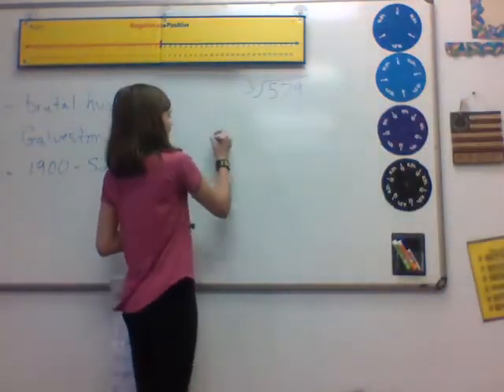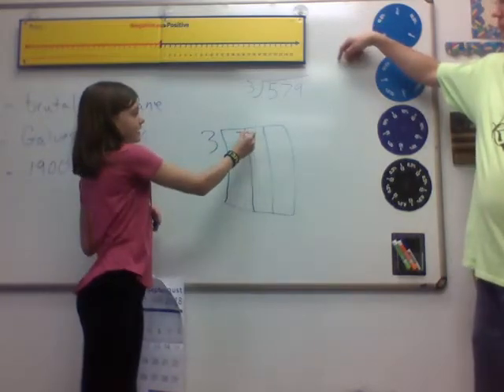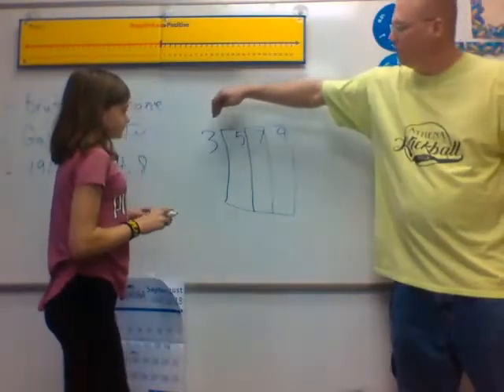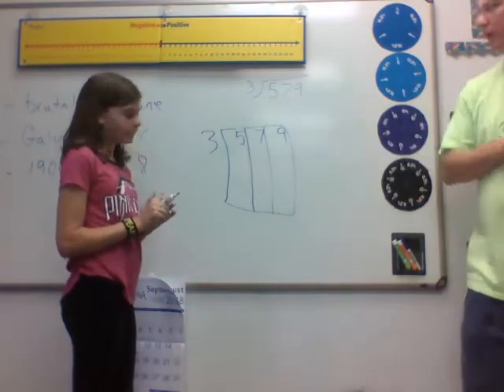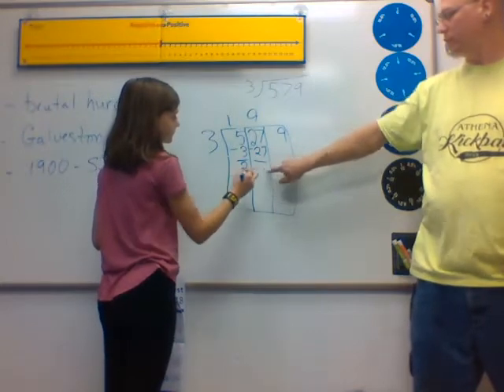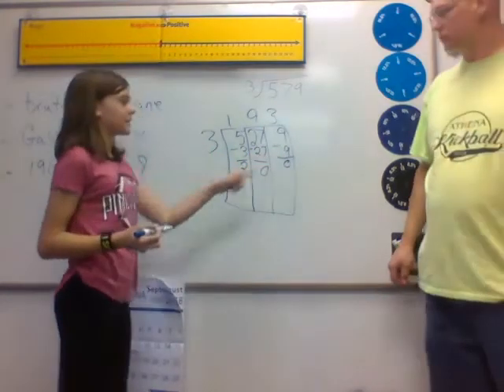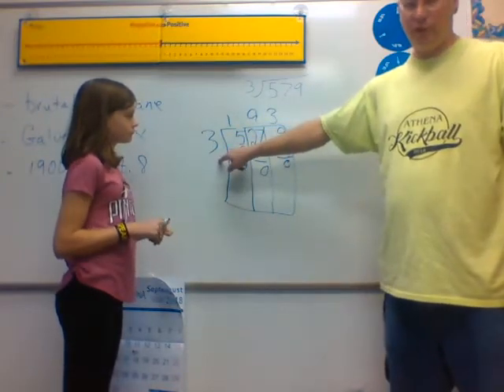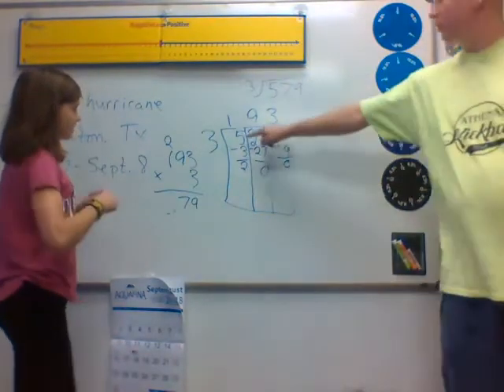alternative to regular long division set up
I admit I was skeptical.  I've seen a lot of ways to do division, but the only one I've seen work consistently and well is the old school long division set up.  This IS the same old school algorithm, the only change is in this method you do not bring numbers down.